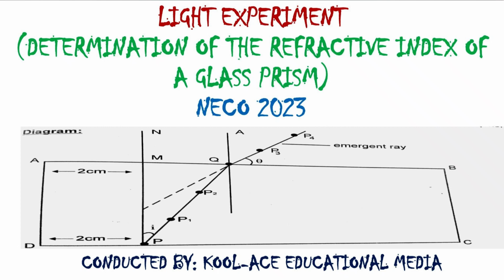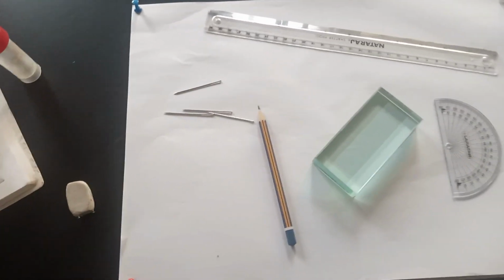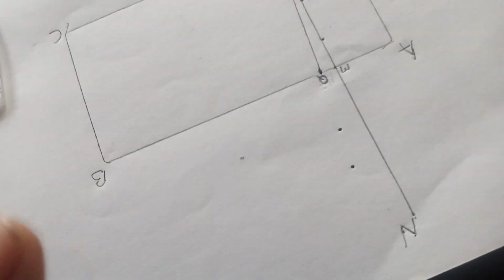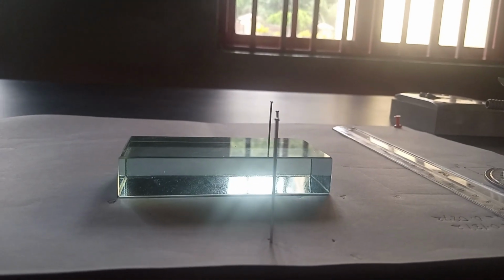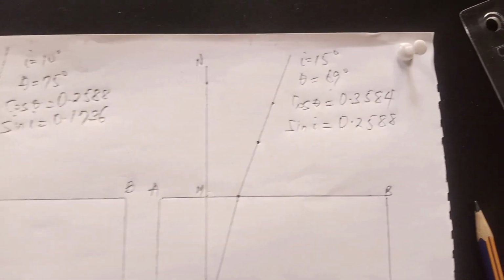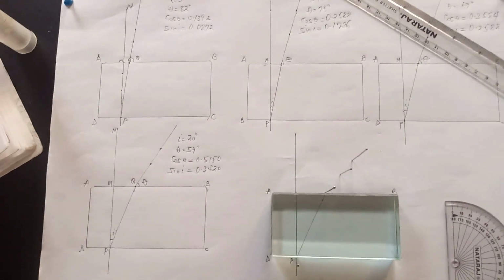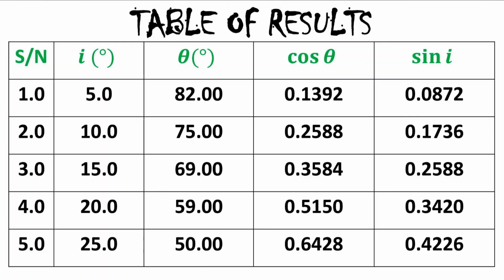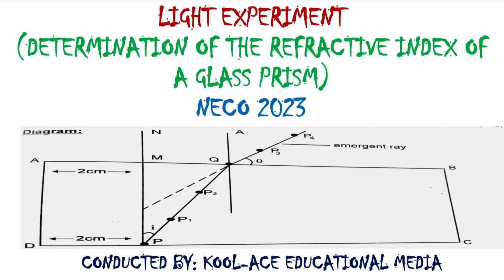EXPERIMENTAL DETERMINATION OF THE REFRACTIVE INDEX OF A GLASS PRISM (NECO 2023 LIGHT EXPERIMENT)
THIS EXPERIMENT BRINGS TO YOU A LIVE, HANDS-ON PRACTICAL METHODOLOGY ON HOW TO DEDUCE THE EXACT REFRACTIVE INDEX OF A GLASS PRISM. FOR YOUR EXAMINATION PREPARATION